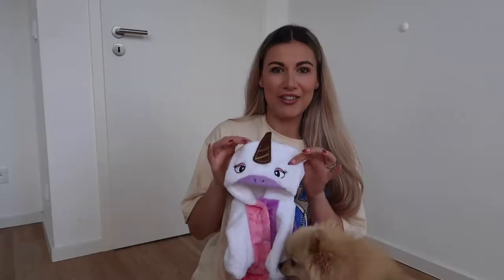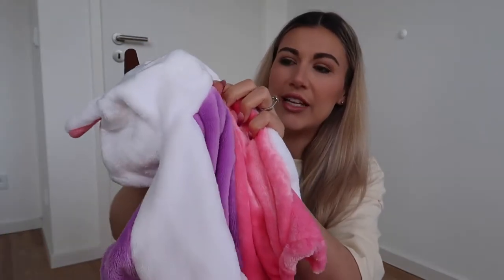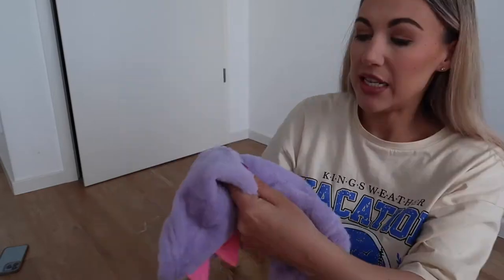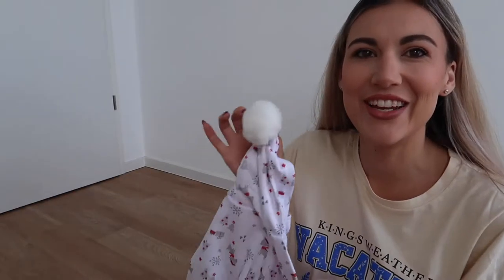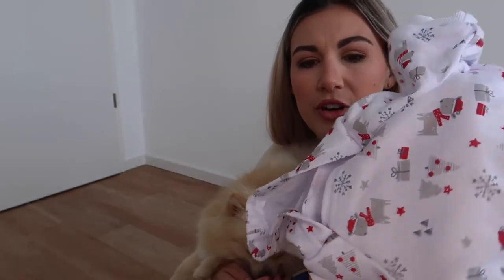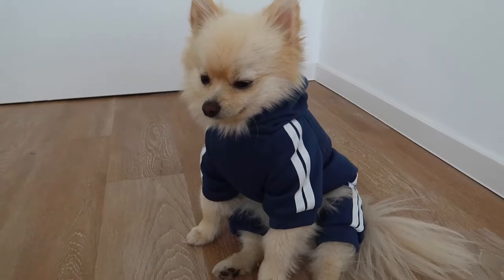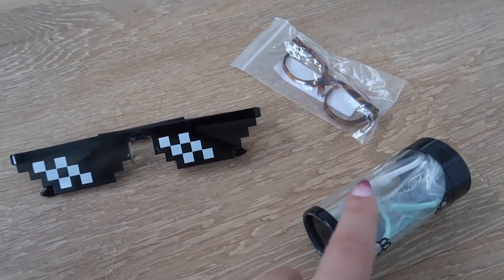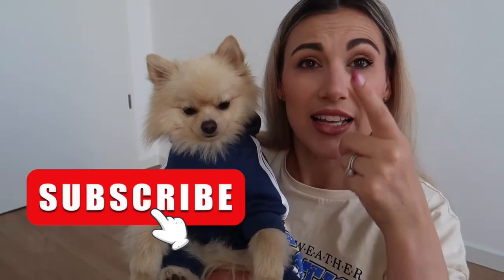Is Shein Pets Good? | Dog Try On Clothing Haul | Pomstar Ted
Items purchased

Unicorn Design Pet Costume
Size M
€12.50

PETSIN 1pc Dinosaur Spike Decor Pet Hoodie
Size M
€9.25

Striped Print Pet Jumpsuit
Size M
€7.00

Christmas Tree Print Pet Hoodie
Size M
€6.50

1pair Round Lens Pet Glasses
One size
€2.75

1pair Pet Plastic Glasses
One size
€2.50

PETSIN 2pcs Heart Lens Shaped Pet Glasses
One size
€2.25

Support Ted:
• Purchase Ted's original paintings

Keen to see all the artworks Ted has created?